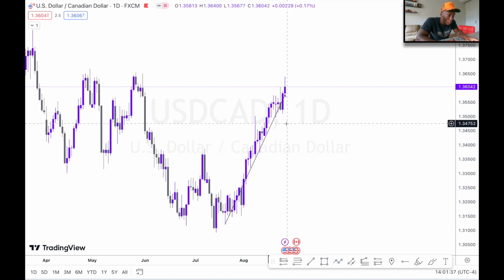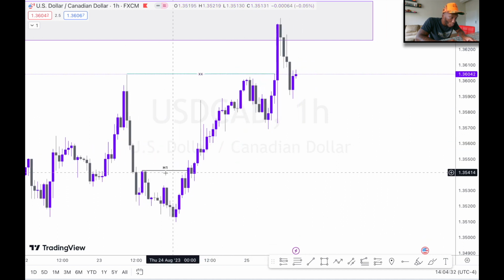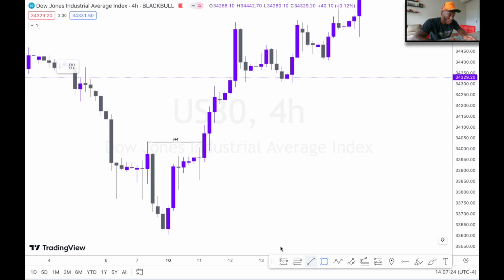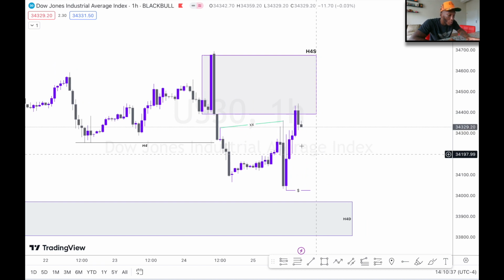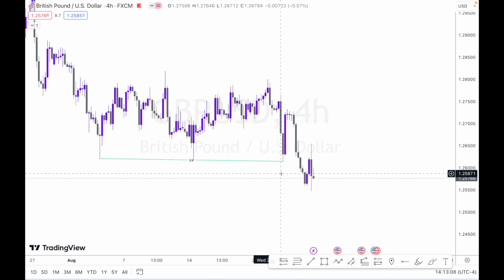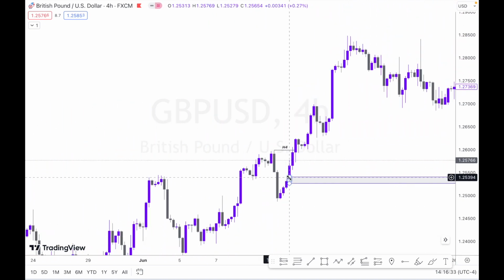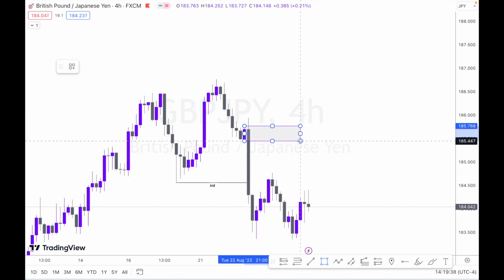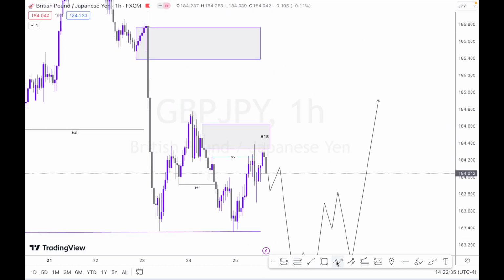UPCOMING WEEK INSANE BREAKDOWN * *MUST WATCH** IF YOU WANT TO MAKE MONEY THIS WEEK.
Weekly analysis on US30 GBPJPY USDCAD & GBPUSD
Super Detailed Insight !!!
 PSA * if you are watching this video be sure to put your youtube settings on 1080p for BEST quality. *

INSTAGRAM PAGES
KELLS.NYC
OUTTHEMUDTRADERS